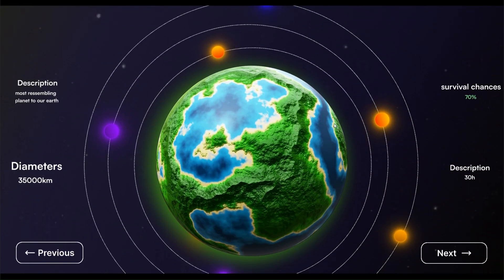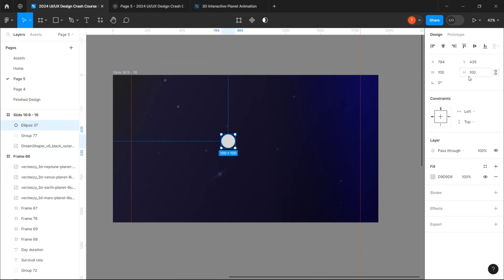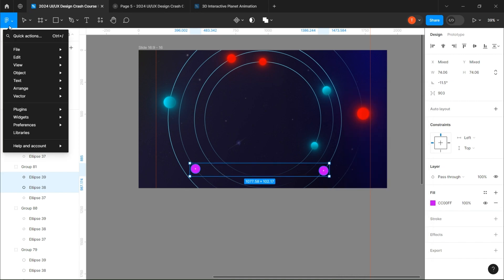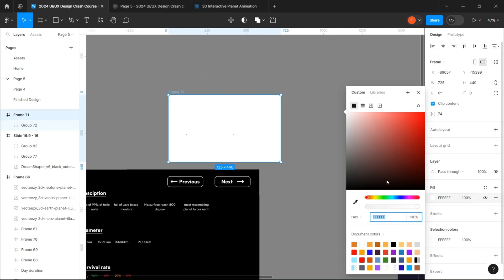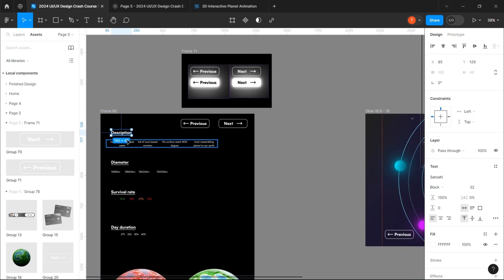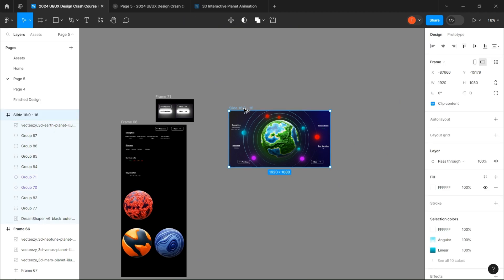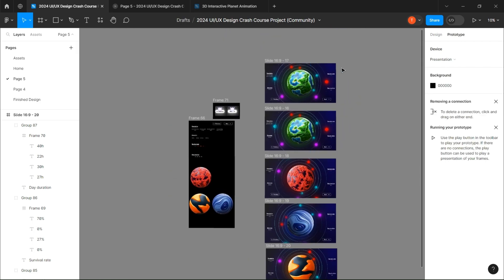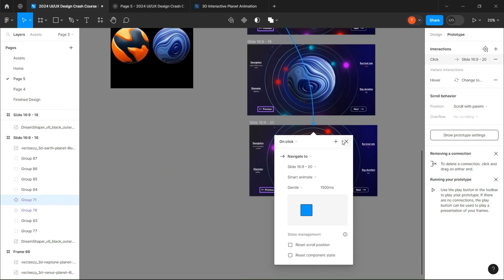Figma UI Design for Beginners | 3D Interactive Animation With a Rotating Effect - Tutorial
Timestamps:
00:00-intro
00:56-background
01:13-the moons
02:39-the buttons
04:14-the details
05:32-the planets
07:35-prototypes
08:16-results